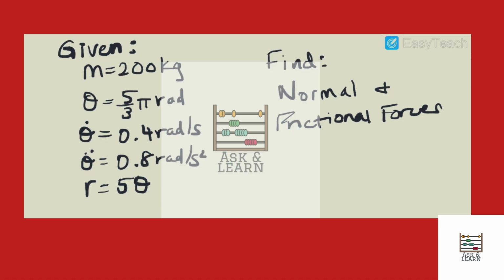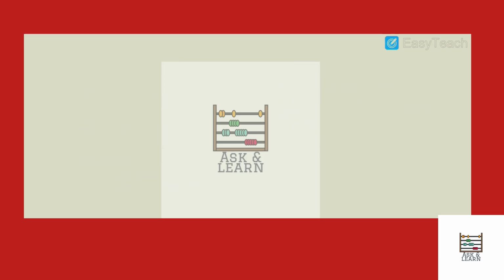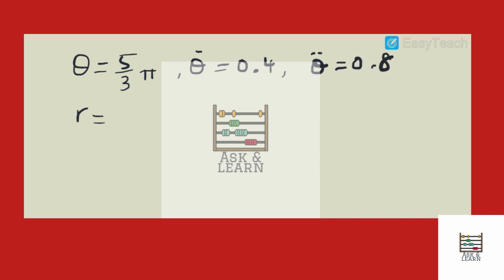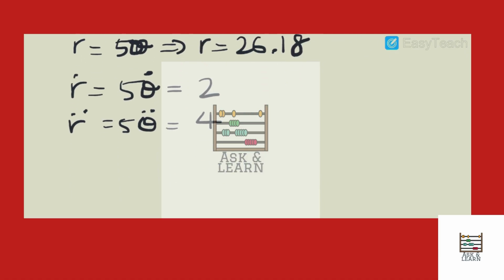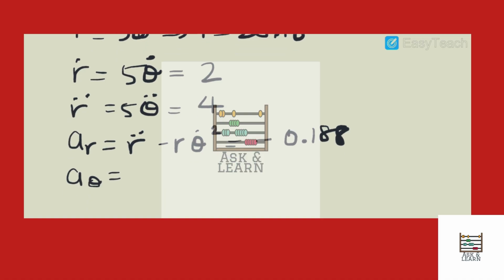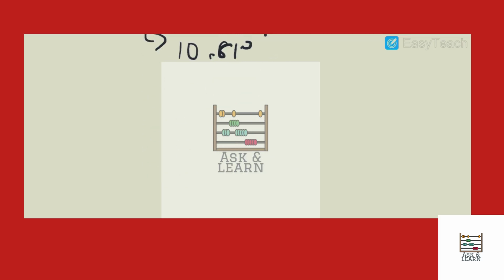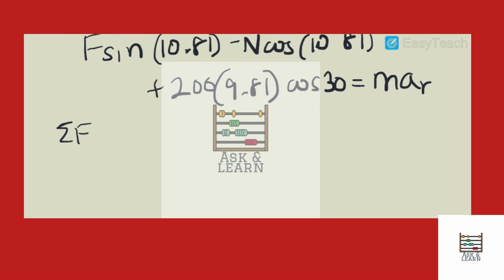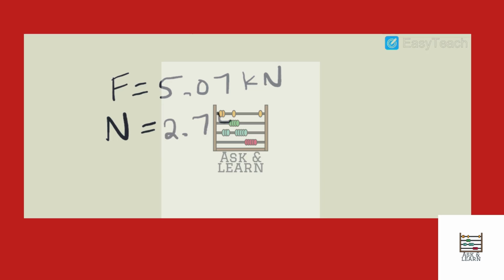Determine the normal and frictional driving forces that the partial spiral track exerts on the motor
Determine the normal and frictional driving forces that the partial spiral track exerts on the motorcycle at the instant Neglect the size of the motorcycle.